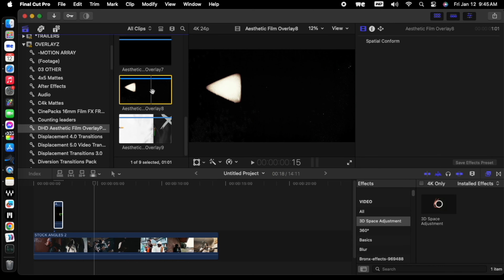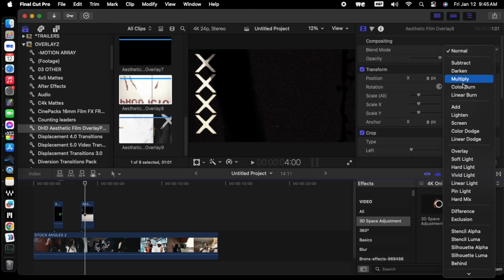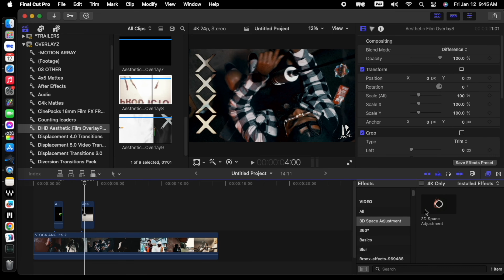FREE Overlay Pack For Music Videos - Giveaway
GEAR USED:
Sony FX30
Sony 18-105 F4 OSS
Fotga A50 Field Monitor